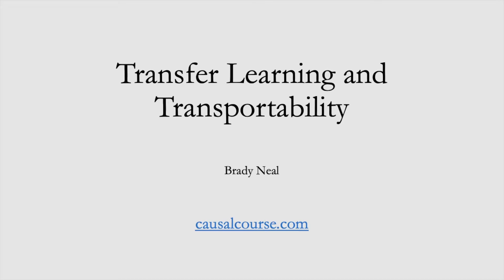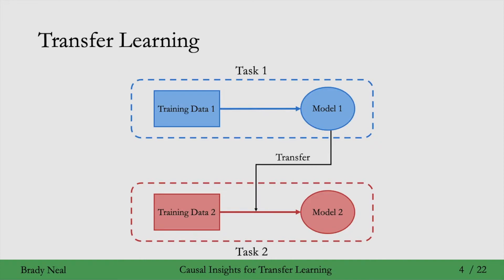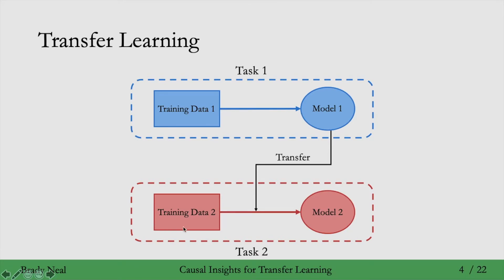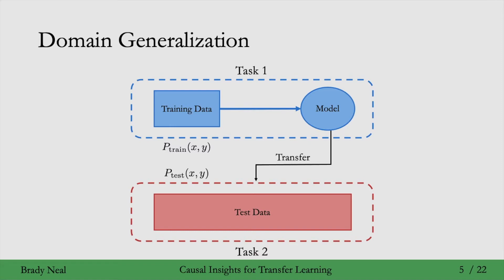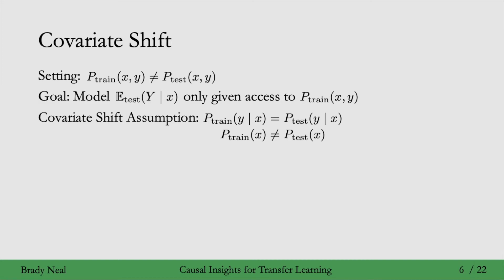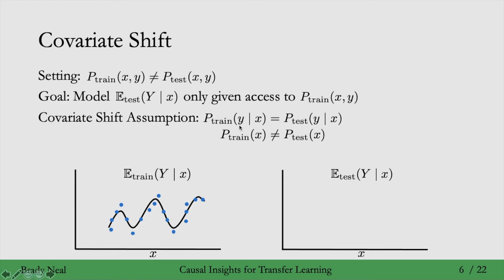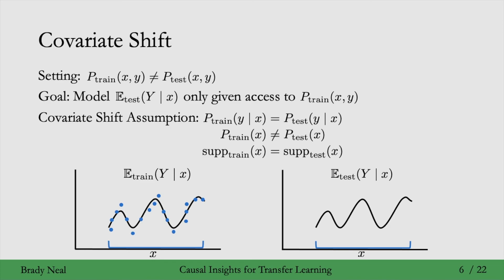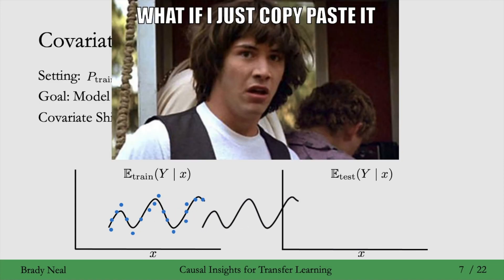12.1 - Transfer Learning, Domain Generalization, and Covariate Shift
In this part of the Introduction to Causal Inference course, we outline the transfer learning and transportability lecture and introduce the following concepts: transfer learning, domain generalization, and covariate shift. Please post questions in the YouTube comments section.